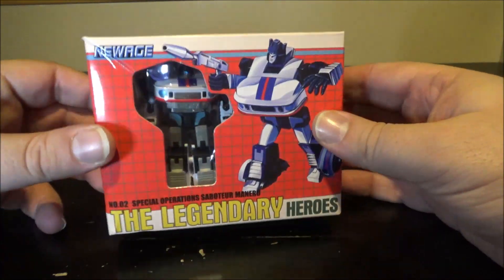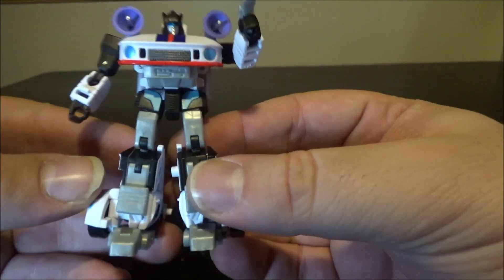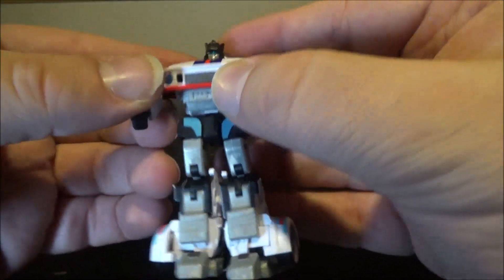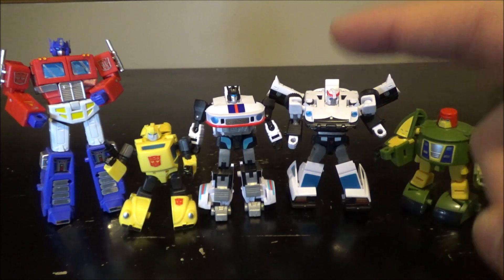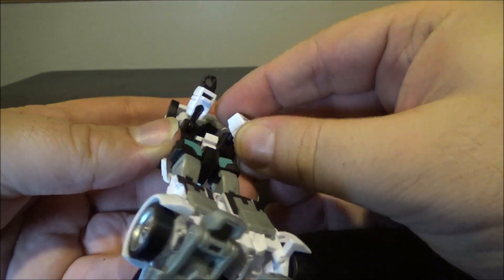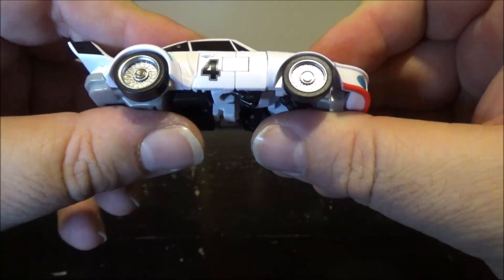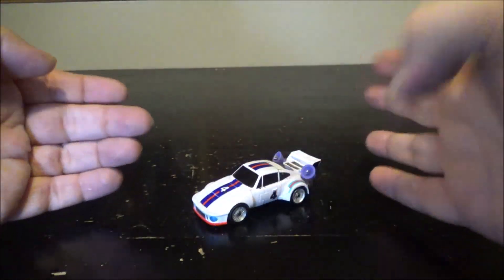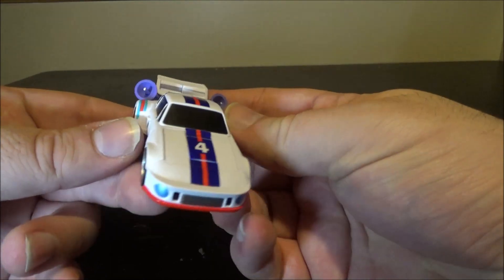Video Review for Newage Manero